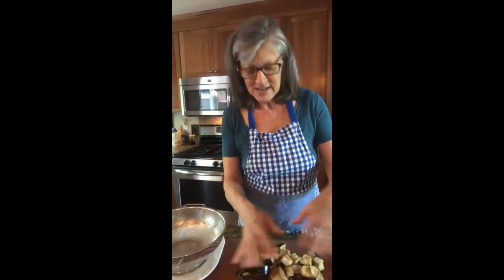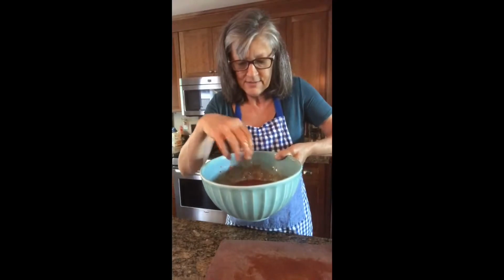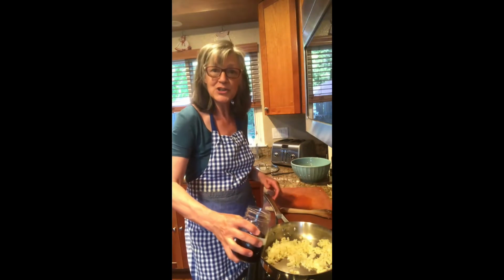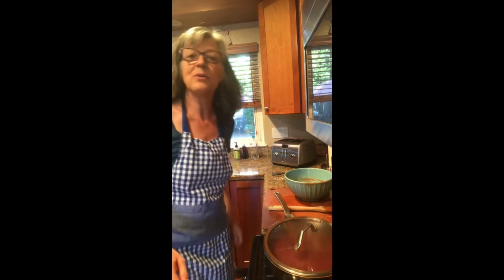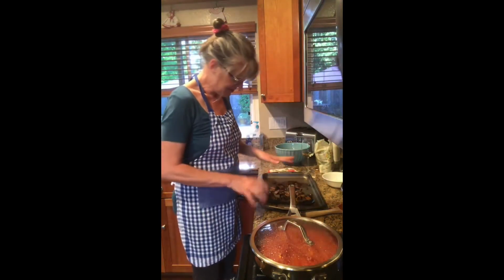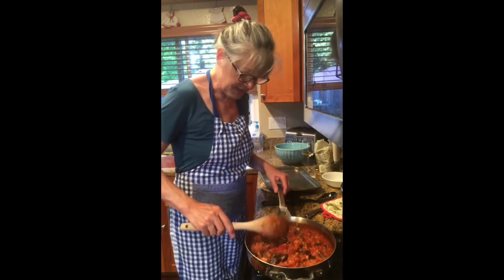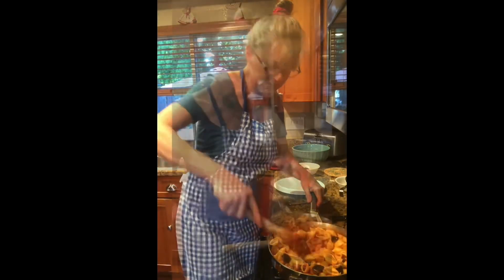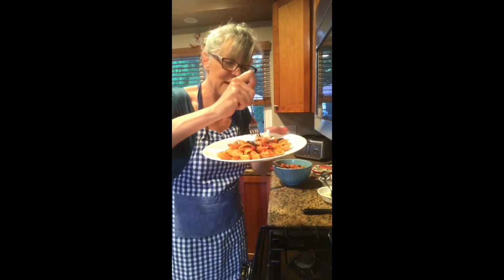Pasta alla Norma Vegetarian Sicilian Classic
Eggplant, Homemade tomato sauce, fresh ricotta cheese, and of course, pasta shells to capture the sauce. Culinary bliss!
This classic dish from Sicily is named after the famous Bellini opera, “Norma.”
This dish is hearty, filling and makes a perfect vegetarian Italian main course.